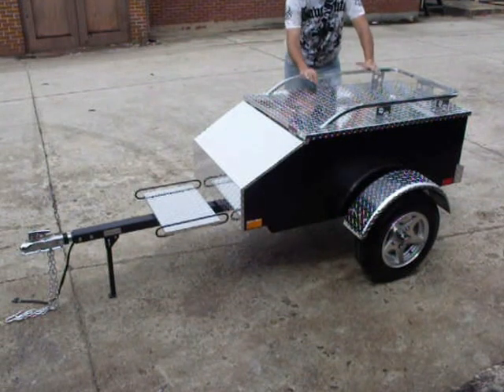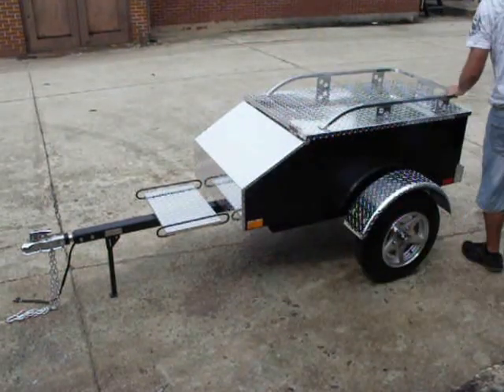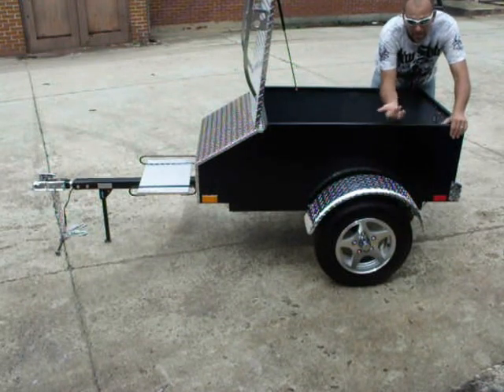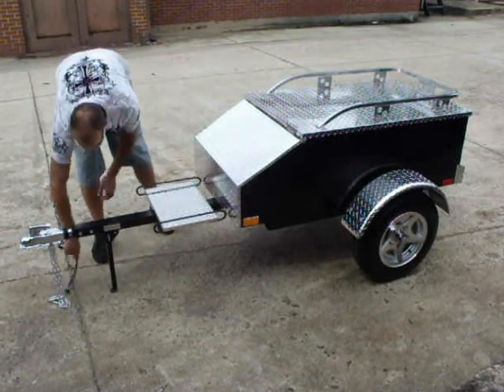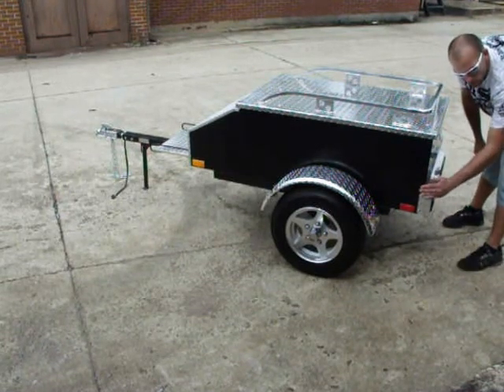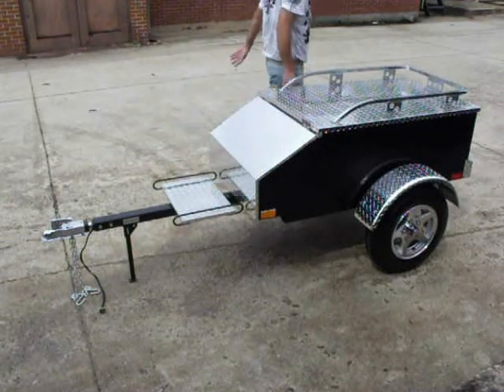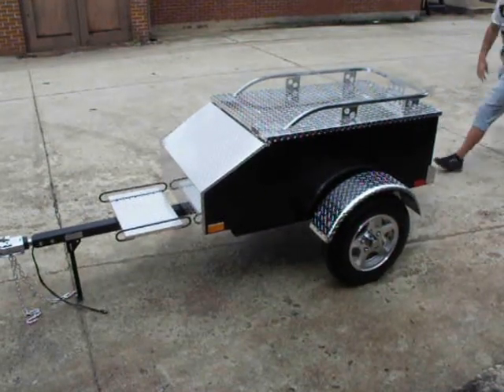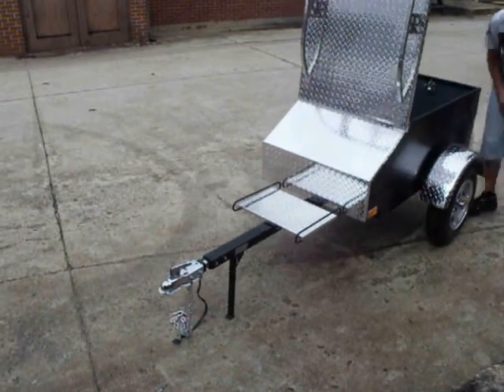Motorcycle Trailers - Pull Behind Cargo Trailer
Motorcycle Trailers - Tow Behind Motorcycles & Trikes
Here we have the 2013 XL all aluminum motorcycle trailer. The box is all aluminum. Fenders are highly
polished tread plate. All treadplate plate cooler rack. Polished aluminum luggage rack. Luggage rack has
rail underneath so that its rated for 200 lbs. The front of the trailer is bent inward and the lid overlaps
for a water tight seal. Chrome coupler, 4 flat trailer plug, swivel coupler so you can lean in turns.

Bumper is made from all aluminum tread plate with LED lights. Seams are completely welded.

Now I will show you how strong it is. No dents in the lid and no dents in the body.

Light enough to pick it up but strong enough to carry all your cargo. Cargo net on the inside. Fully carpeted.
Tag bracket with light that shines on your license plate. Retractable tounge stand. Independent torsion
suspension. Lightweight enough for me to pick up with my middle finger and solid aluminum tongue.